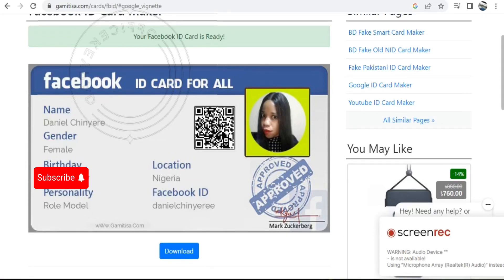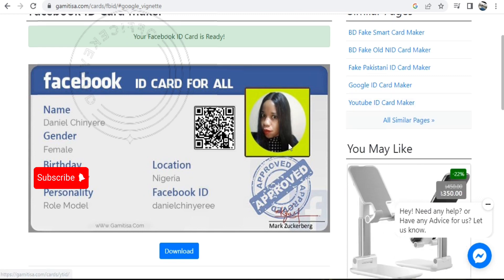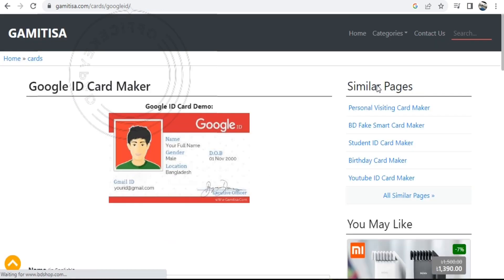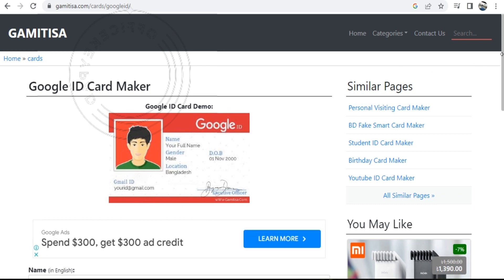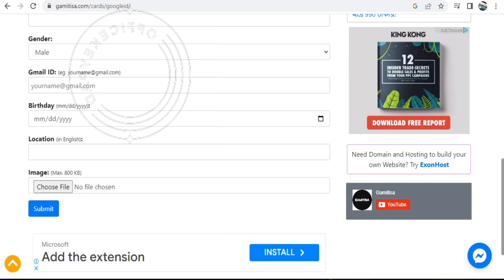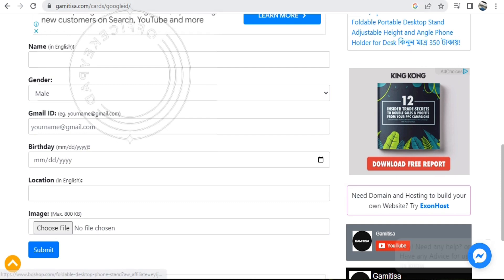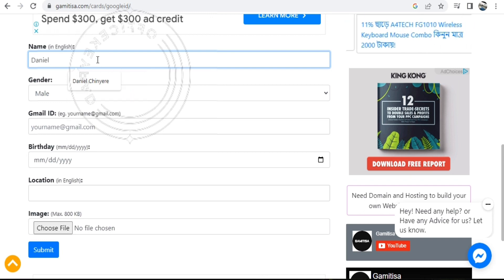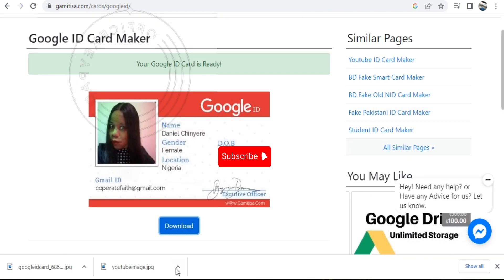Google ID Card !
There are many sites to generate a Facebook ID which has to be integrated to your Facebook profile.

The video above is a simple way to generate your Facebook ID without having to integrate into Facebook Official Page.

Use the Details and informations provided.